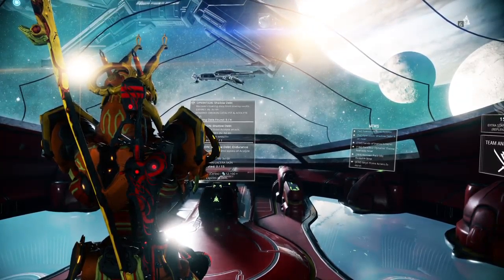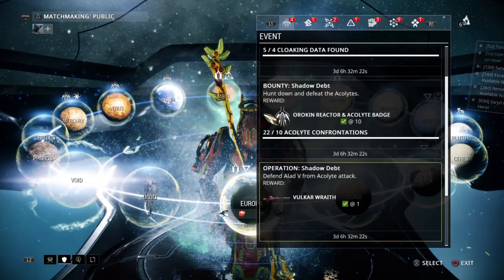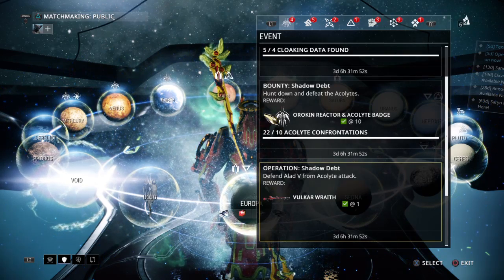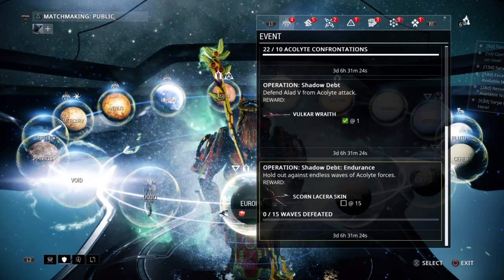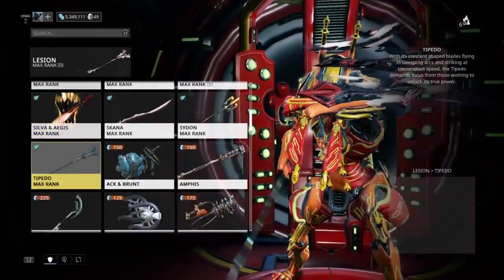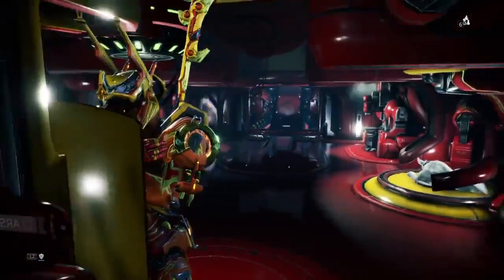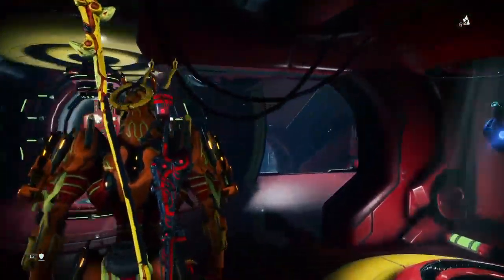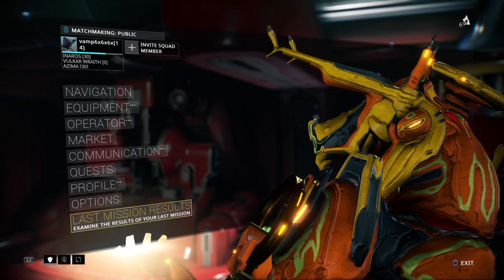How to shadow Debt...latest...